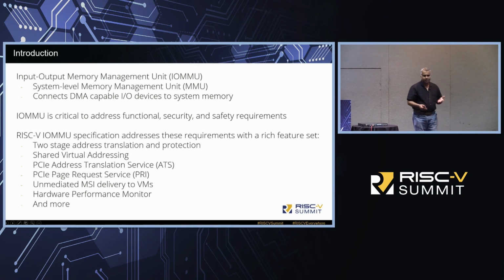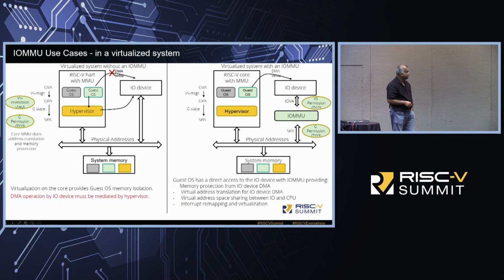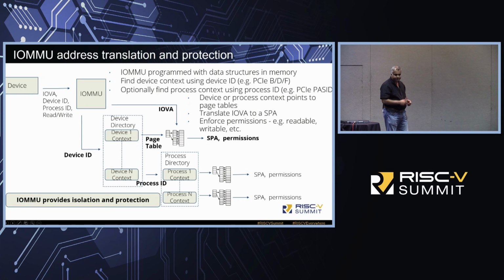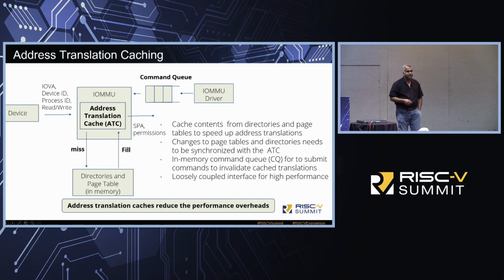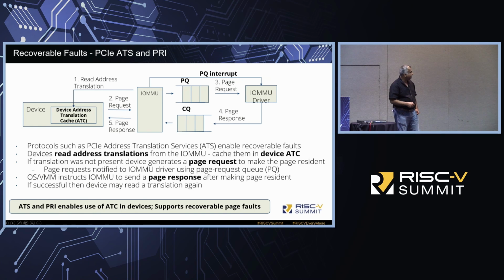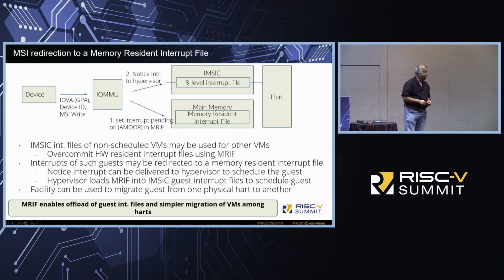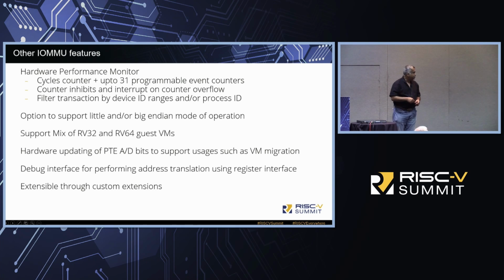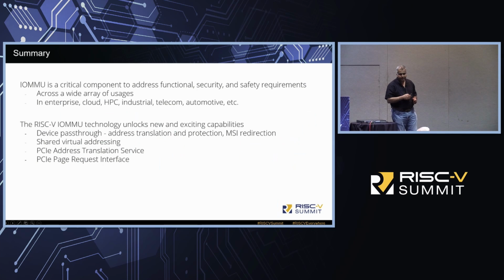RISC-V IOMMU - Ved Shanbhogue, Rivos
This talk will discuss: - Features of the recently ratified RISC-V IOMMU standard - Software use models enabled by the IOMMU - How the RISC-V IOMMU may be integrated in a SoC